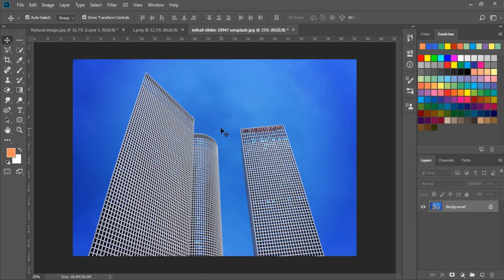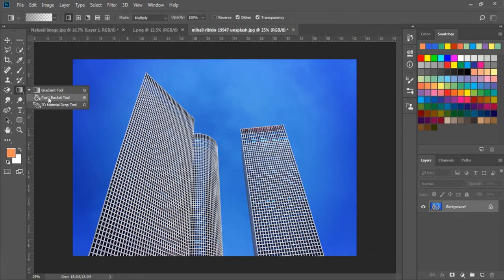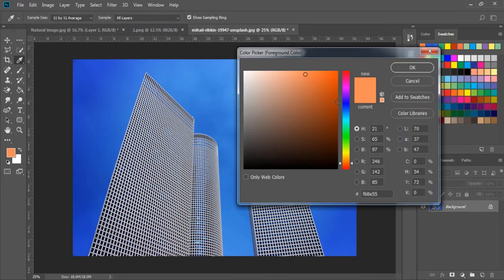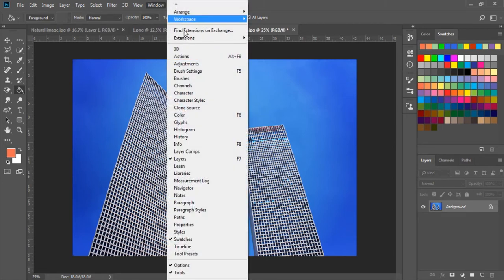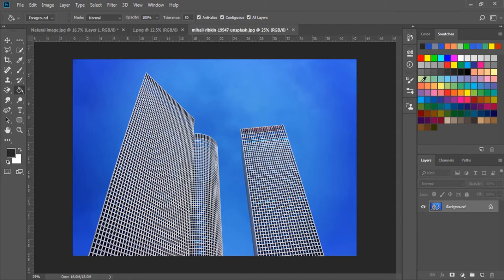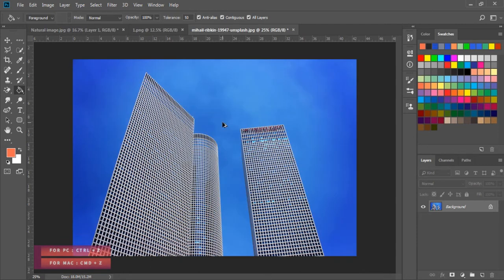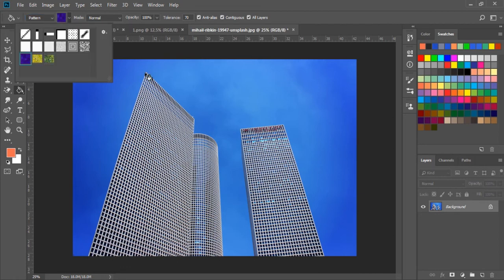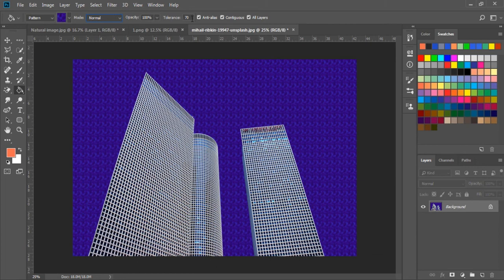PAINT BUCKET TOOL | Adobe Photoshop Tutorial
The paint bucket tool fills an area of an image based on color similarity. Click anywhere in the image and the paint bucket will fill an area around the pixel you clicked. The exact area filled is determined by how similar each adjoining pixel is to the pixel you clicked on.